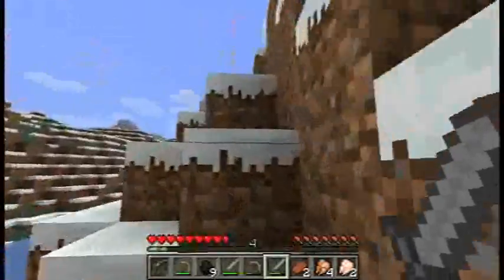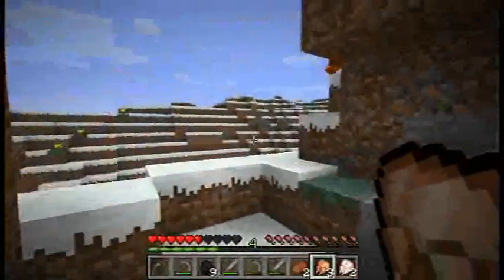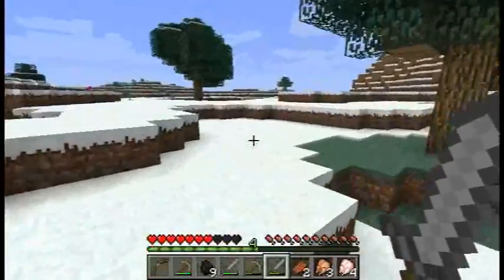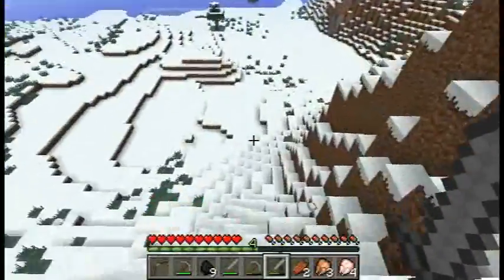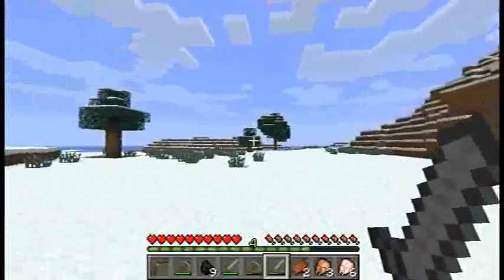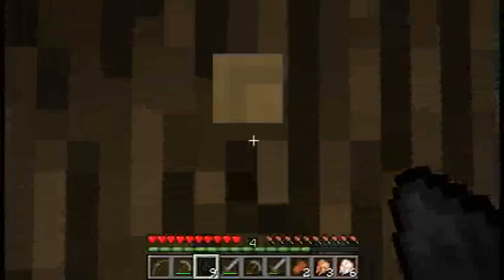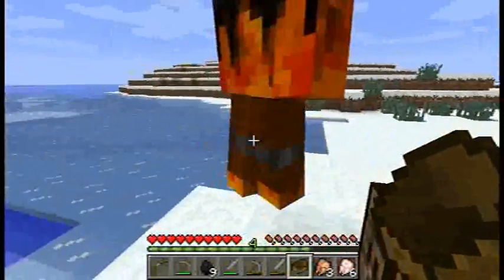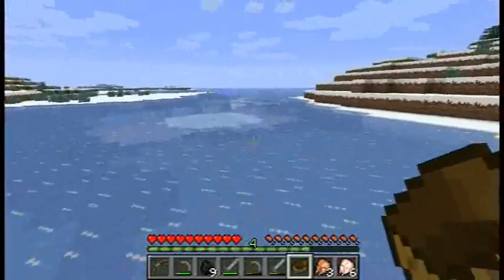Let's Play Minecraft SMP! Ep-5: Kings of the Jungle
After a long absence, we return with episode 5 of our minecraft survival let's play! There was a bit of a cut between episode 4 and 5, but that's all technical difficulties and errors :(, also Julian could not join us, and we don't know when he'll be back. Anyway, we hope you guys enjoyed watching as much as we did playing! :)